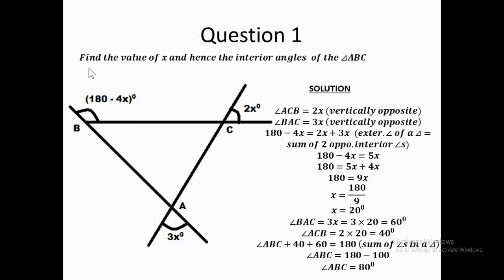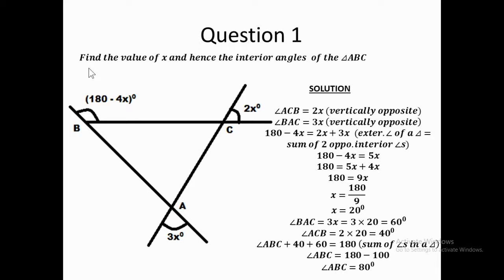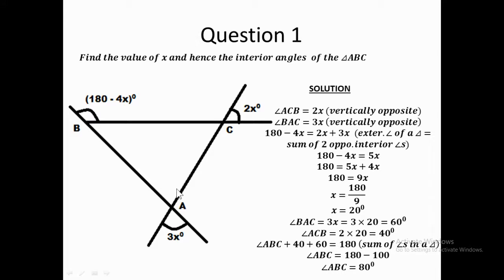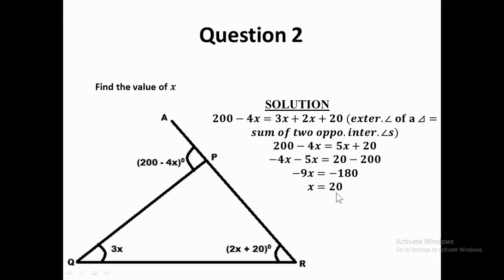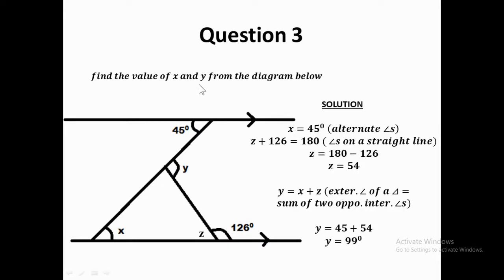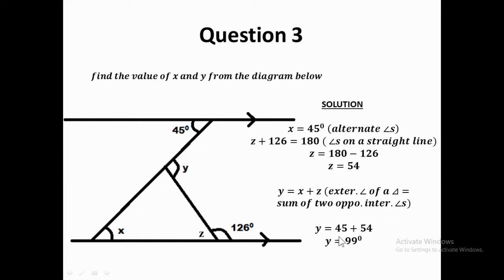Question on triangle part one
In this video, the theorems in triangle such as sum of angles in a triangle, exterior angle of a triangle is equal to sum of the two opposite interior angles, and also base angles of isosceles triangle are equal, are used extensively to solve related questions.